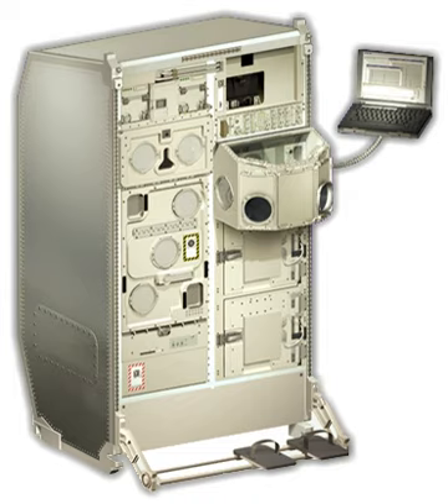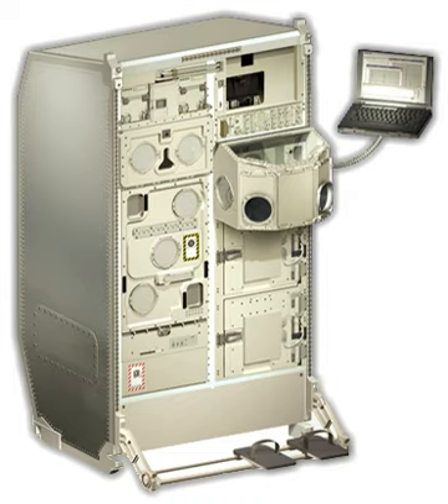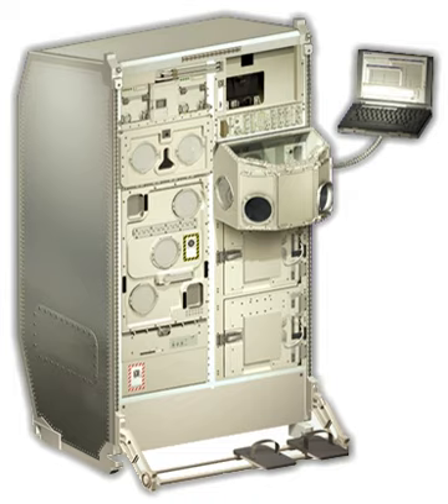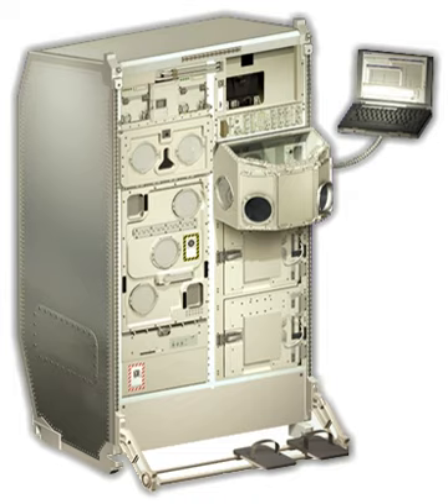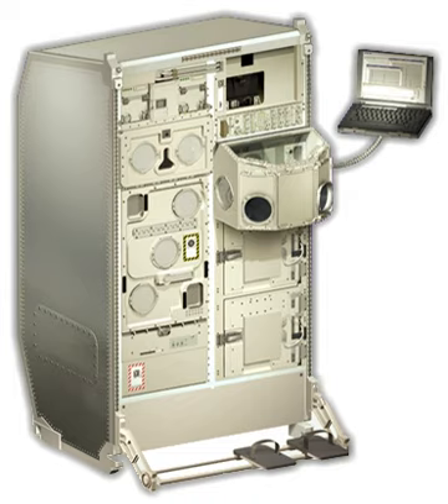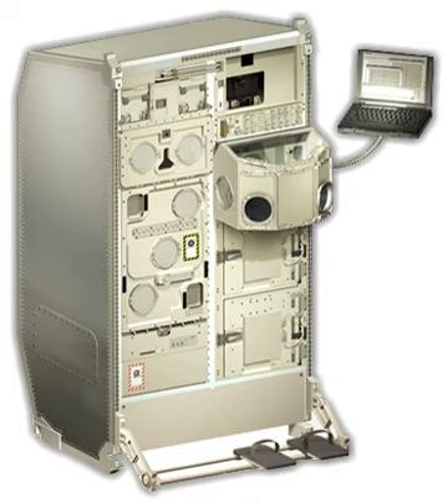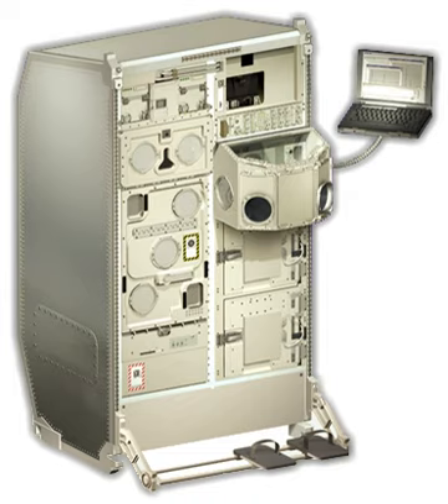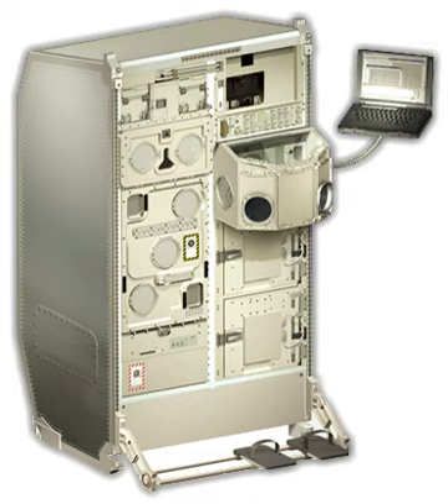Biolab | Wikipedia audio article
00:00:38 1 Description
00:05:06 2 Launch
00:05:31 3 Related publications
00:06:22 4 See also

- Socrates

SUMMARY
Biolab (Biological Experiment Laboratory) is a single-rack multi-user science payload designed for use in the Columbus laboratory of the International Space Station. Biolab support biological research on small plants, small invertebrates, microorganisms, animal cells, and tissue cultures. It includes an incubator equipped with centrifuges in which the preceding experimental subjects can be subjected to controlled levels of accelerations.These experiments help to identify "the role that microgravity plays at all levels of an organism, from the effects on a single cell up to a complex organism including humans."